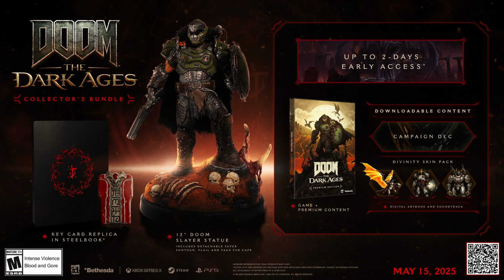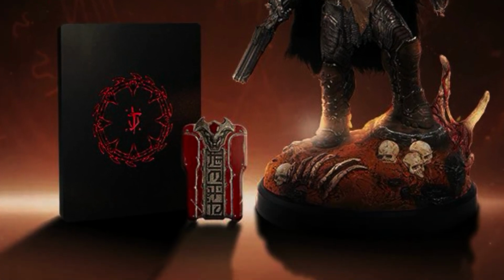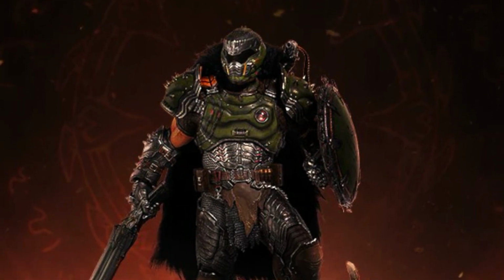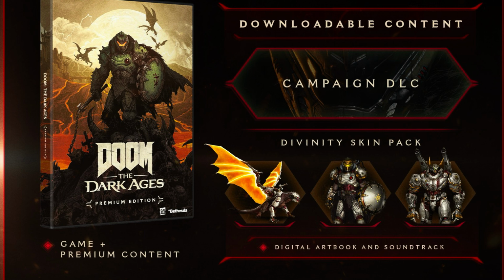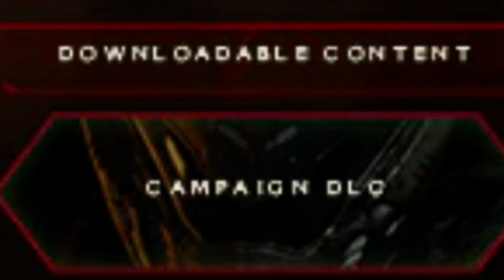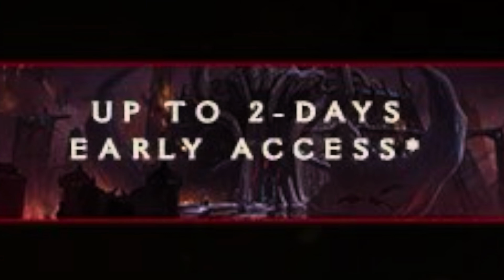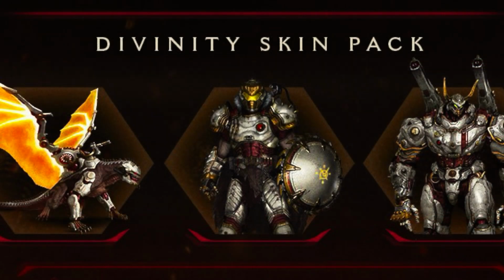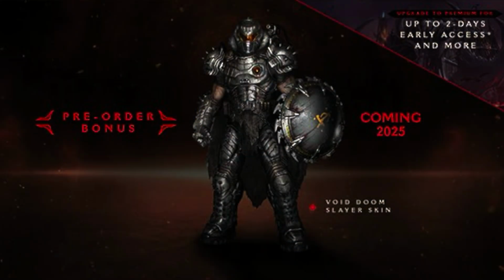Doom The Dark Ages Collectors’s Edition Deep Dive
Welcome back to The DOOM Dominion!

In this video we are analyzing the Collector’s Bundle and Digital Content for DOOM The Dark Ages!

We go deep into both the physical and digital items in the bundle.

Along with how the digital content leans into what we can expect from the game itself!

Help us grow and serve you more DOOM!

Video Credits:
-id software
-Bethesda
-Microsoft/Xbox
-Bethesda Gear Store